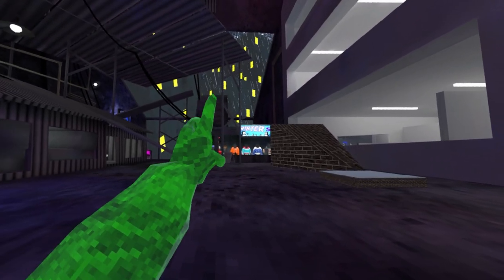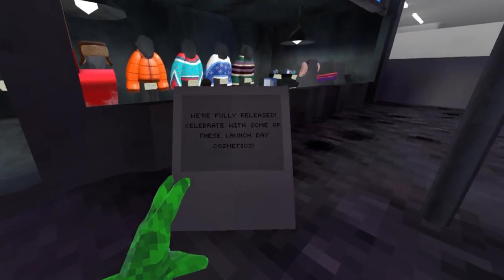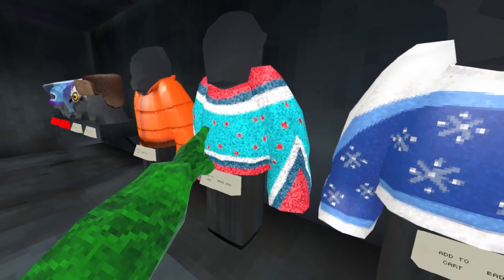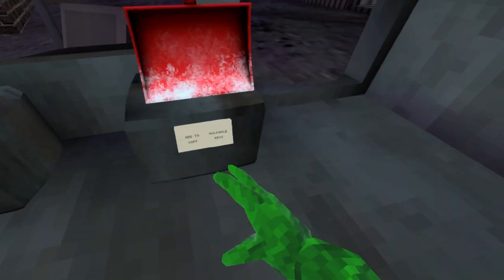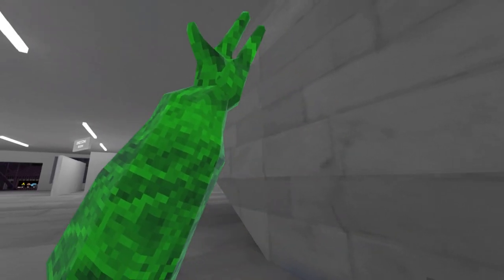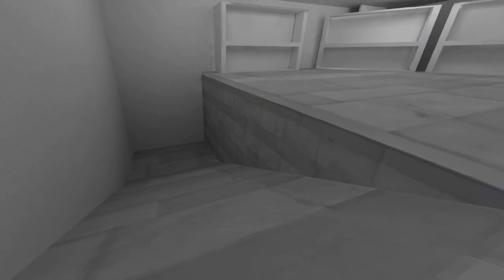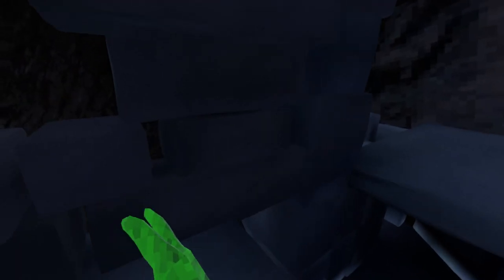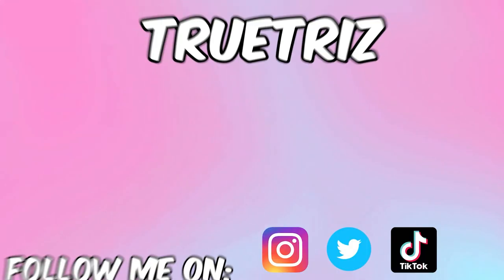*NEW UPDATE* Gorilla Tag WINTER UPDATE is HERE!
New Gorilla Tag Winter Update has released! This is a full guide on the new gorilla tag vr update. Everything you need to know about the winter update in gorilla tag!

Grips I use
Headstrap I use
Quest 2

This gorilla tag vr video is about the all new gorilla tag vr winter update. With gorilla tag on the quest 2 becoming super popular, this video I break down all the new gorilla tag winter update features that you need to know about including the new gorilla tag store update.